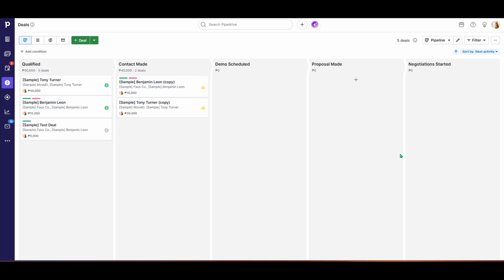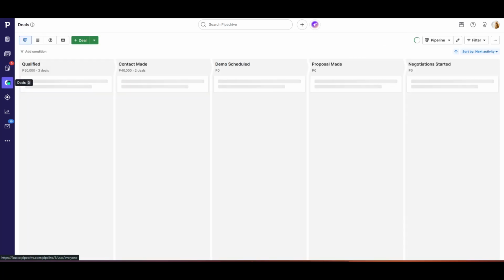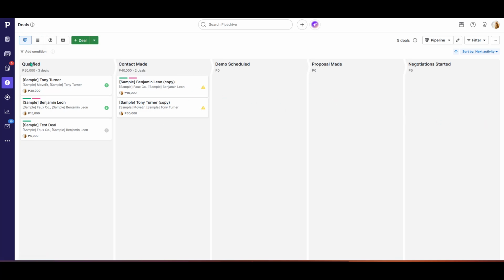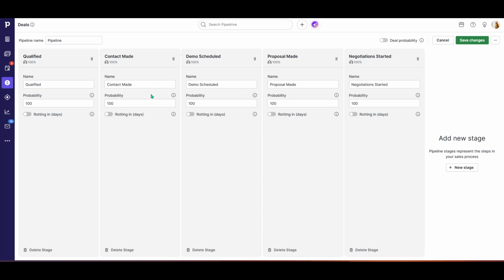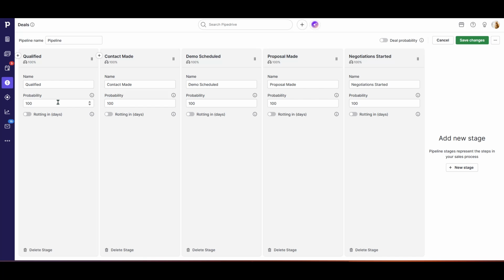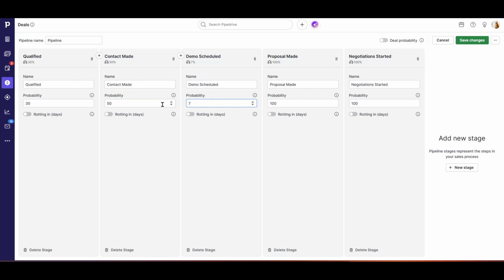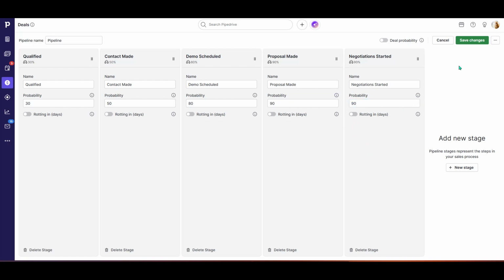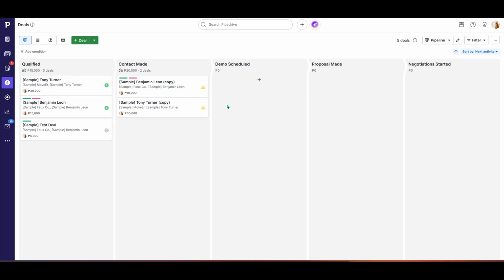How to Change Deal Probability in Pipedrive (2026 Step-by-Step Beginner Tutorial)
Learn how to change deal probability in Pipedrive the right way! In this 2026 step-by-step beginner tutorial, I’ll show you how to adjust deal probabilities, improve sales forecasting, and track your pipeline more accurately. Perfect for beginners, sales teams, and anyone using Pipedrive.

how to change deal probability pipedrive, pipedrive deal probability tutorial 2026, adjust deal probability pipedrive guide, pipedrive sales forecasting tutorial, pipedrive for beginners tutorial, crm productivity tools tutorial, sales pipeline management guide, pipedrive tips and tricks 2026, track deal probability pipedrive step by step, crm workflow organization tutorial, pipedrive deal tracking guide, beginner pipedrive tutorial 2026